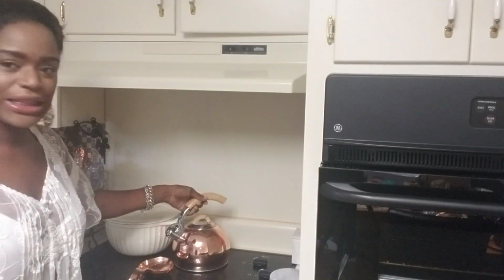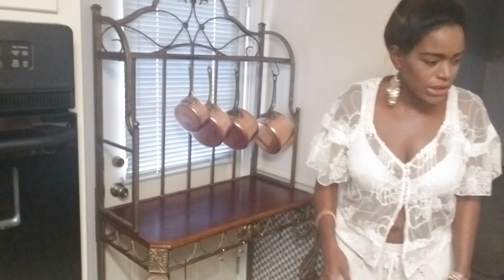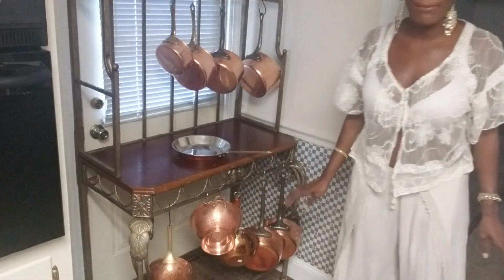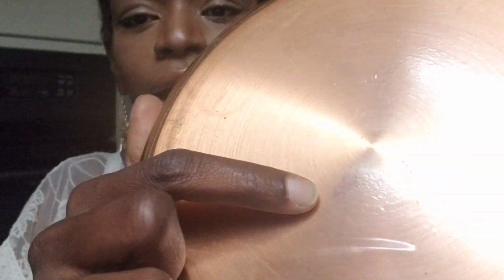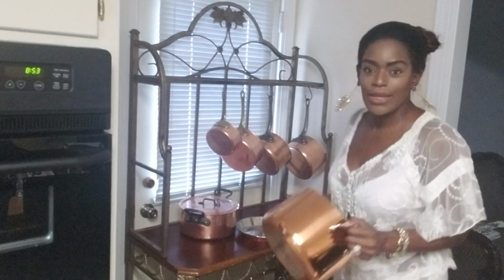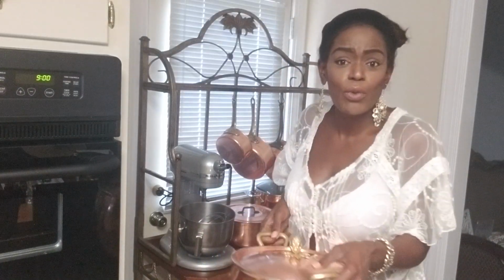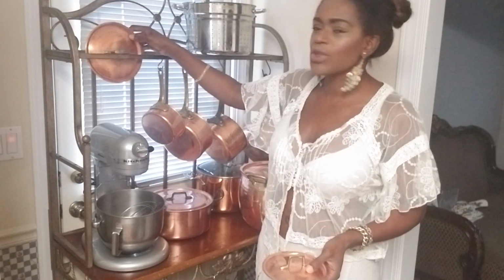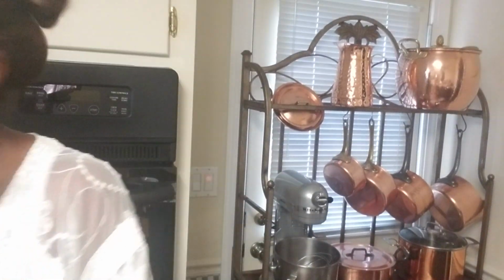COPPER POTS KITCHEN SET UP #4 COPPER EXPLOSION 🔥🔥